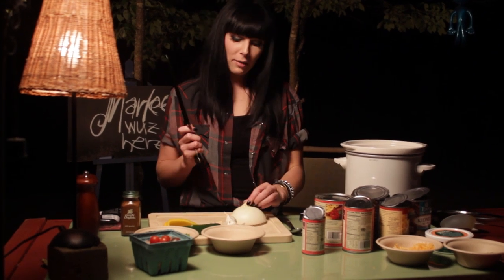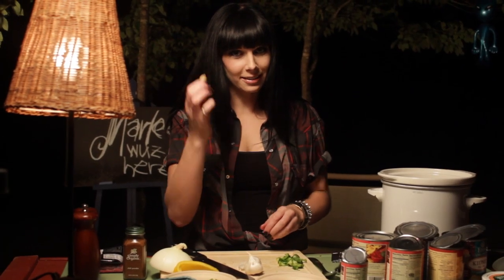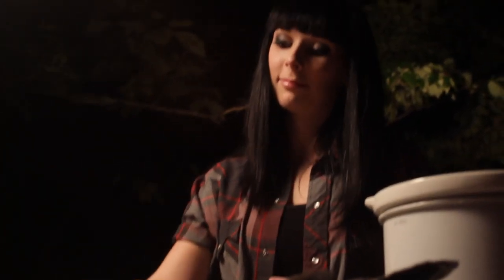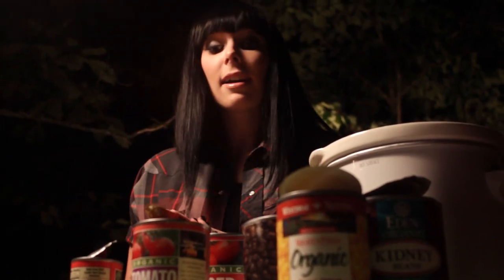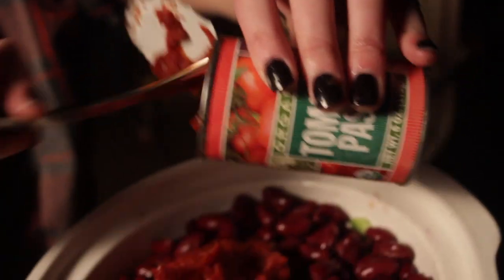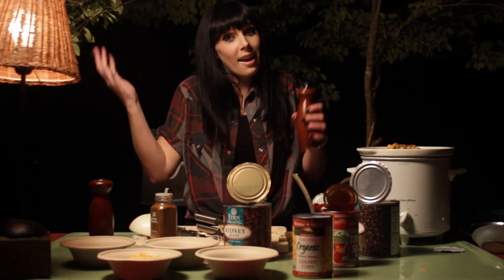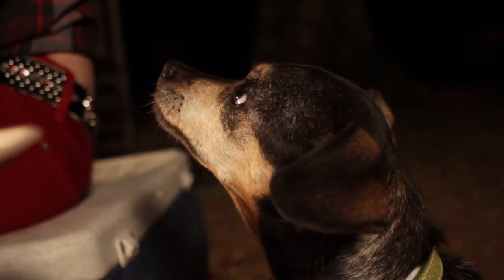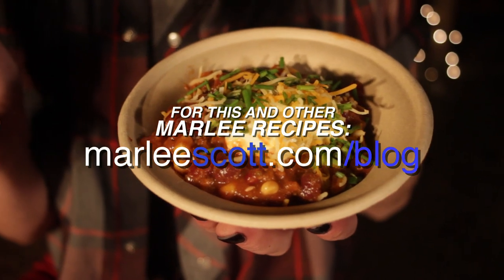Make It or Bake It with Marlee Scott - Episode 2: Campfire Chili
BigRide recording artist Marlee Scott shows off her cooking skills with her "Make It or Bake It" video series. Episode 2: Campfire Chili takes us outdoors where Marlee shows us how to survive the elements and wildlife as she cooks up a mean pot of chili. So grab your backpack and tent and try your hand at some campfire chili!

Episode One featured Marlee's famous "Marls Bars" that was recently featured in Country Weekly Magazine. This video was directed by Jake Leiske and shot/edited by Zack Wilson.

Marlee is currently on a radio tour to promote her new single Beautiful Maybe. Since she can make her Marls Bars on the tour bus, many radio stations have been the recipients of this delightfully tasty treat. Marlee attributes part of her cooking success to her Paula Deen butter technique from the Food Network.

Beautiful Maybe:
Marlee Scott released her first single in the US in June 2011 called "Beautiful Maybe" - co-written by chart-topping Nashville songwriters Marcus Hummon (Rascal Flatts, Dixie Chicks, Tim McGraw), Tia Sillers (Dixie Chicks, Pam Tillis, Lee Ann Womack) and Tania Hancheroff and produced by producer/engineer David Kalmusky (Journey, Emerson Drive, The Wilkinsons)"

The music video for Beautiful Maybe was directed by Wes Edwards (Jason Aldean, Trace Adkins, Adam Gregory, Krystal Meyers, Danny Gokey, Fireflight, Josh Thompson, Thompson Square, etc

About Marlee Scott:
The talented Marlee Scott is originally from Alberta, Canada and now lives in Nashville. The Bigride Records recording artist was nominated for the CCMA "Rising Star" award in 2010 and performed live at the awards ceremony along with Terri Clark, Johnny Reid and Gord Bamford. The show was aired on CBC and CMT Canada. To her knowledge, Marlee is not related to Hillary Scott of Lady Antebellum.

Youtube: Marlee's other channel "Marlevision" can be found - which gives her behind-the-scenes and "on the road" accounts of her journeys and productions.